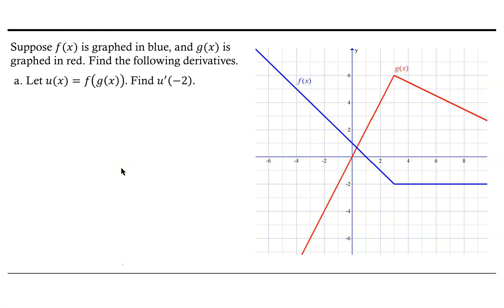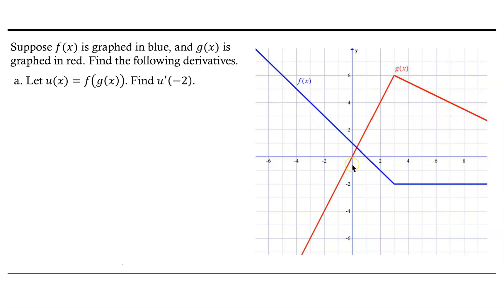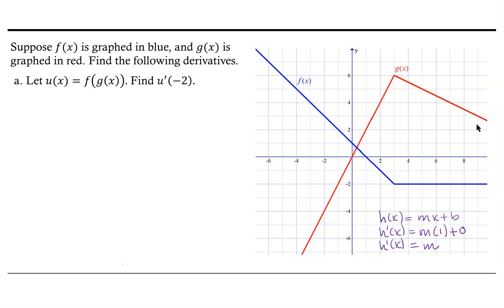Chain Rule: Using a Graph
This video contains examples finding the derivative of a composite function where the two functions being composed, f and g, are depicted in by graphs.